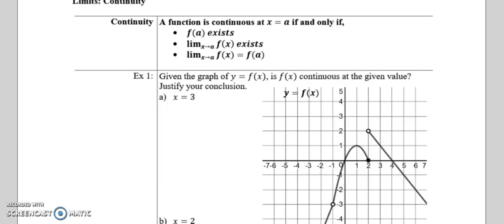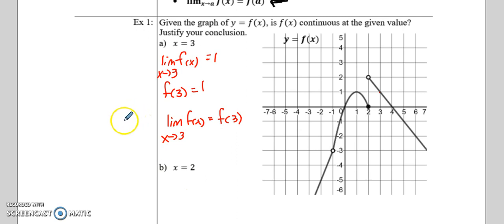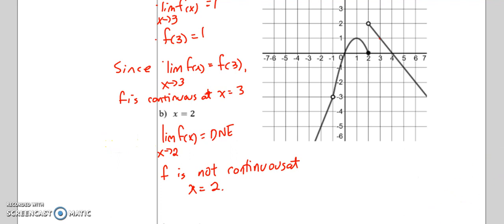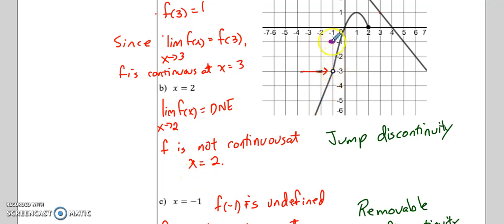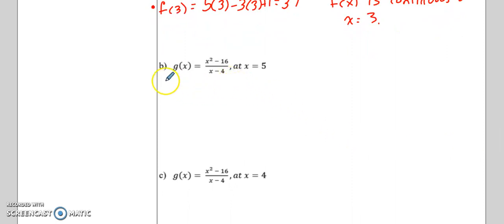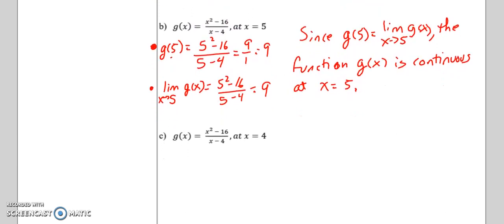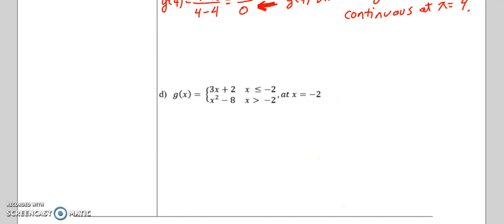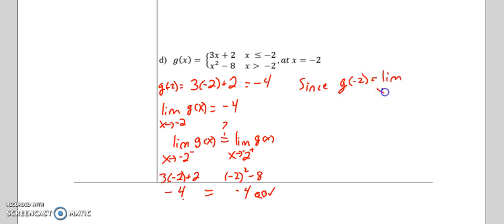Limits Continuity Part 1